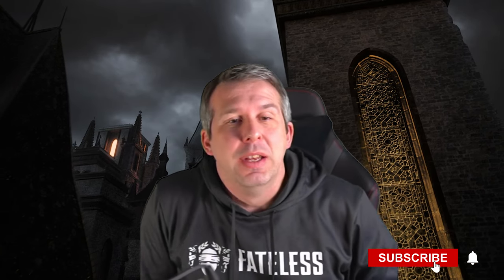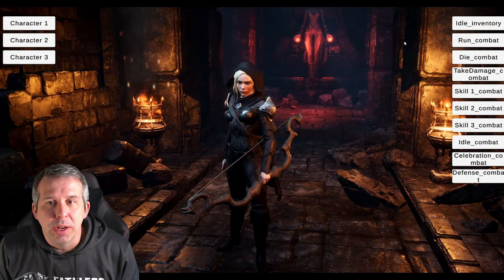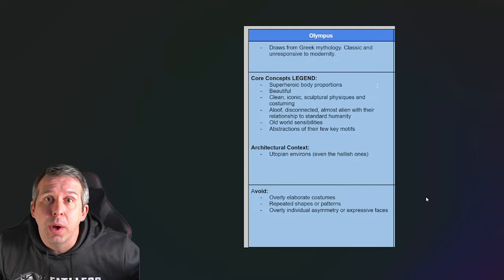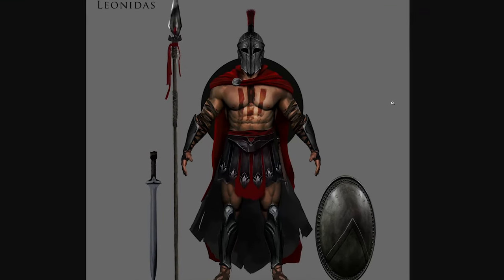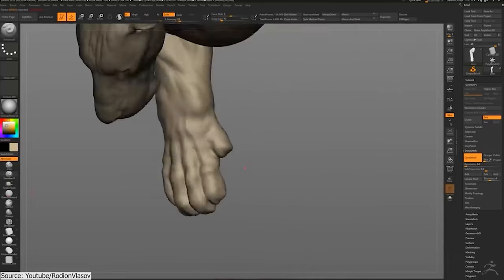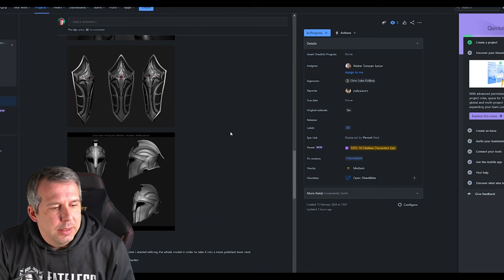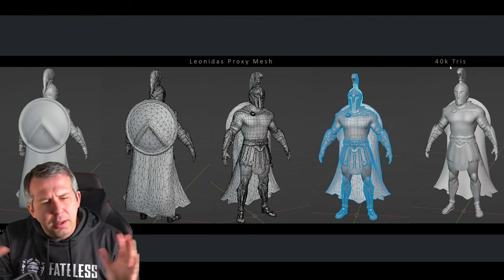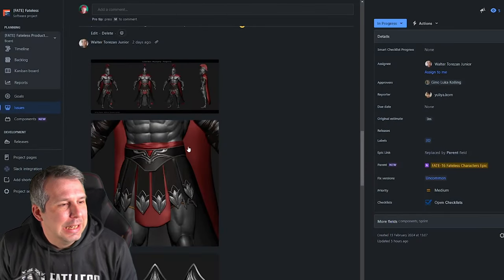BUILDING THE PERFECT LEGENDARY! | Fateless Games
Fateless is a brand-new game studio created by passionate content creators with the goal of creating amazing community-focused games. On this channel, we are sharing our journey from start to launch of the creation of our first game, and future projects down the line.

We appreciate all the Patreons who are supporting our game dev

00:00 Start
01:06 Socials
02:31 Champion concept
04:49 Concept drawing
06:01 3D sculpting
12:53 Environment
14:57 One more reveal

Our Podcast is now live on Spotify & Apple!